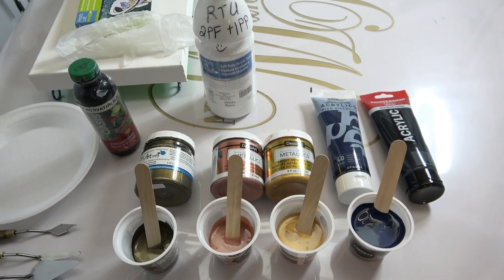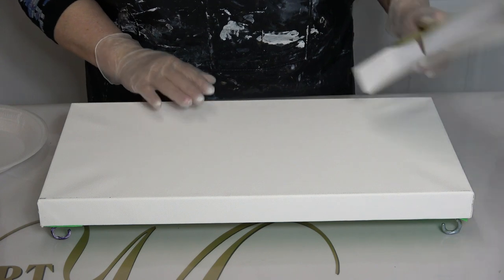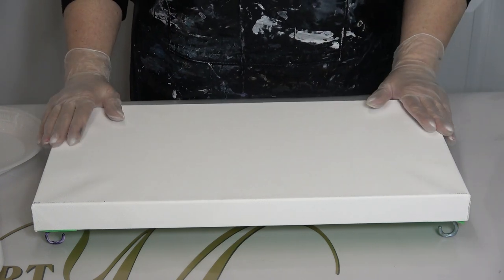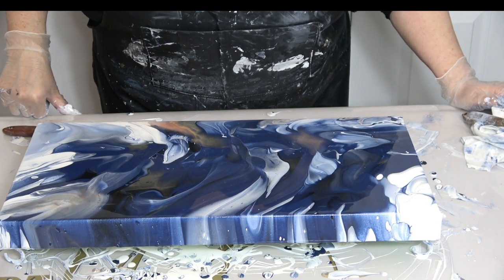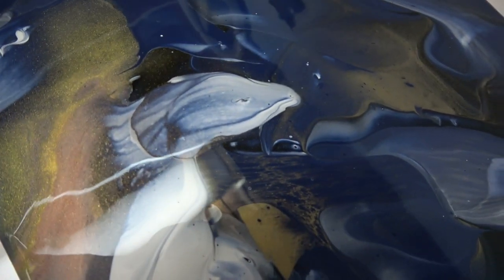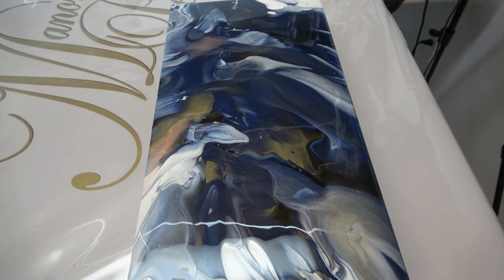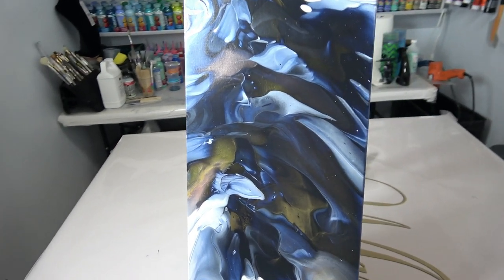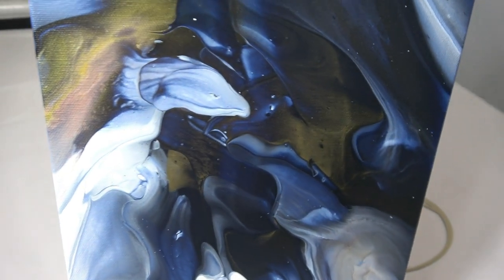(163) Dolphin Swim a Scoop & Drag Bloom Swipe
Hi Guys ,
Today I wanted to do a technique that I'm not used to do . I'm talking about Scoop and Drag  Bloom Swipe . It consists of doing a Bloom Swipe and then Scoop with a Palette Knife and Drag it a little bit on your canvas . That simple LOL. So here are the colors I used for today .

-Base Coat : White from Artist Loft / Couche de fond : Blanc de Artist Loft
-Paynes Grey from Pebeo Studio / Gris de Payne de Pebeo Studio
-C.A. Oxyde Black from Amsterdam / A.C. Noir Oxyde de Amterdam
-Bronze from Tri Art / Bronze de TriArt
-Rose Gold from DecoArt Metallics / Or Rose de DecoArt Métalliques
-24K Gold from DecoArt Metallics / Or 24C de DecoArt Métalliques

So I hope you enjoy this video as much as I had fun doing it . If You have any questions , do not hesitate , I will answer each and every question the best way I can . If you want to purchase this piece , Just check out my Instagram page at Manon Petit Art . There you will find the sizes and the prices of all my Artwork .You could also shoot me an Email .

Facebook and Instagram and Tik Tok : Manon Petit Art

Manon xxx

Aujourd'hui jevoulais faire une technique qui ne m'est pas très familière . Je parle du Ramasse et Étire le Bloom Swipe . Ça consiste comme le nom le dit de faire un bloom Swipe et après le ramasser avec un couteau à palette (spatule de peintre) et de l'étirer un peu sur le reste de la composition . Simple comme ça . MDR .Pour les détails des couleurs veuillez vous référer au tableau ci-haut mentionné .

Alors j'espère que vous allez apprécier cette vidéo autant que j'en ai eue à la faire .Si vous avez des questions n'hésitez pas ...je vais répondre à toutes les questions posées au meilleur de ma connaissance . Si vous voulez acheter cette toile, allez consulter mon compte Instagram Manon Petit Art , vous trouverez les photos ,la grandeur et le prix .Ou bien envoyez moi tout simplement un courriel

Facebook et Instagram  et TikToK : Manon Petit Art

Merci beaucoup d'être là pour moi à chaque fois , je vous apprécie tous tellement.😍😘💕

Manon xxx